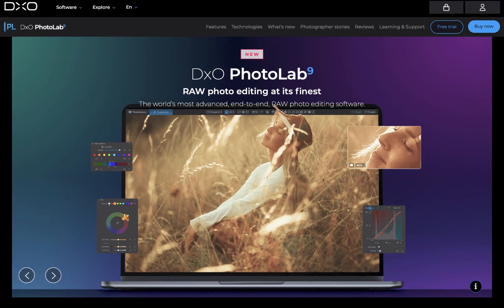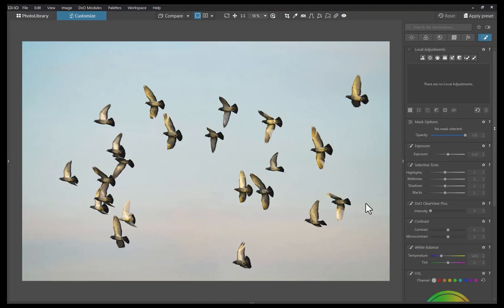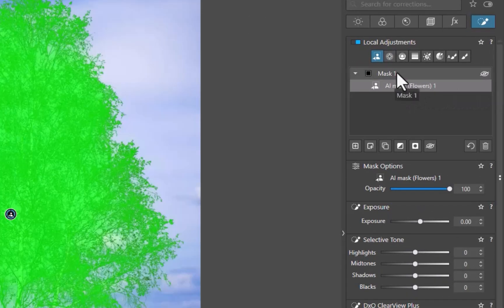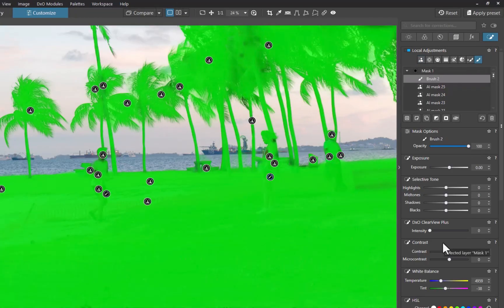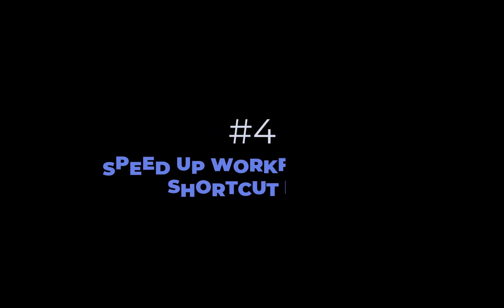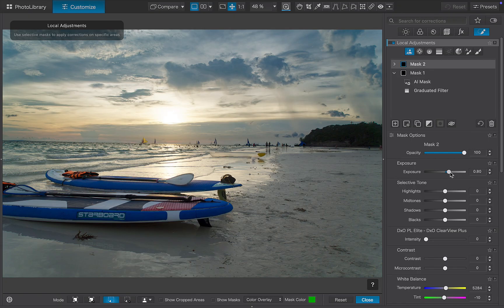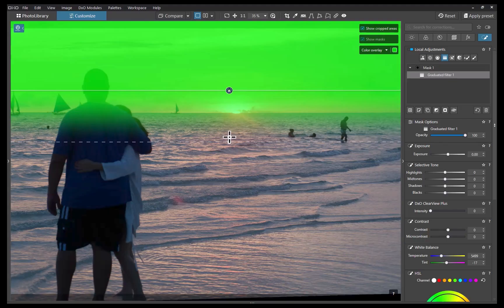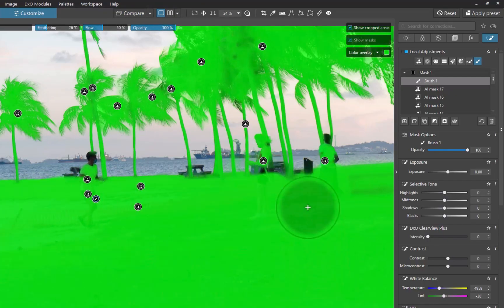5 Essential DxO PhotoLab 9 AI Masking Tips for Faster, Cleaner Edits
Level-up your photo editing with DxO PhotoLab 9’s AI Masking!
In this video I walk you through five must-know tips that will help you create cleaner selections, speed up your workflow, and unlock more creative local adjustments—whether you’re a beginner or a seasoned PhotoLab user.